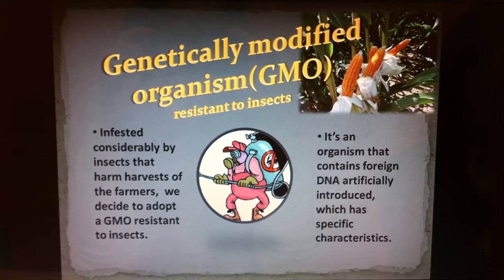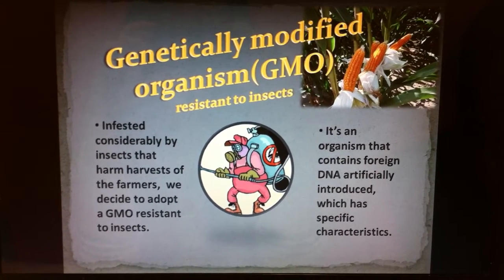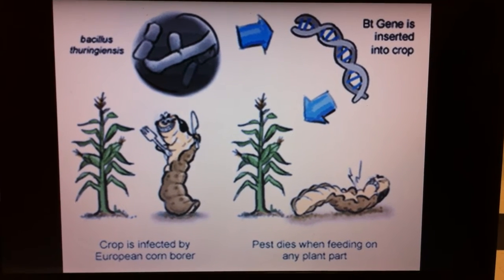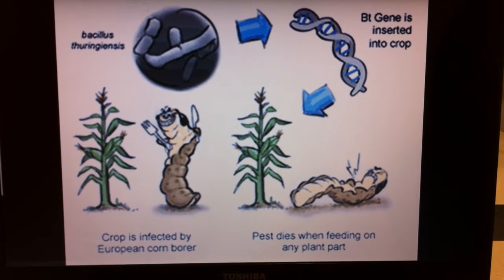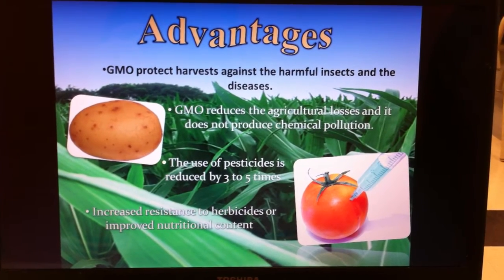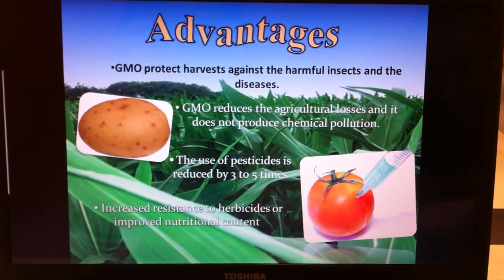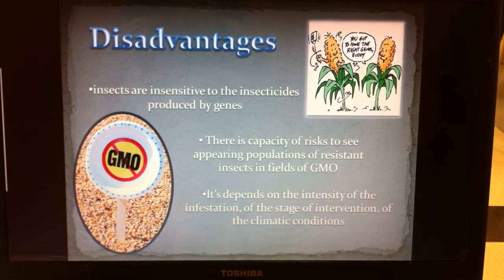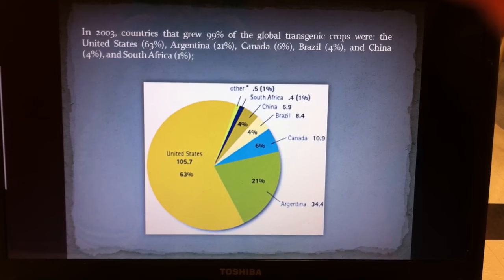GMO - Ton My